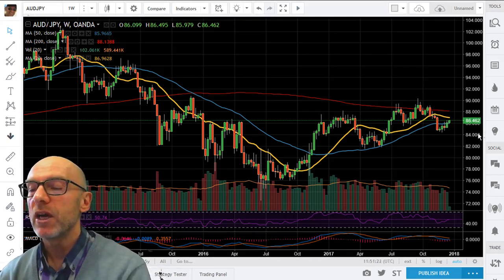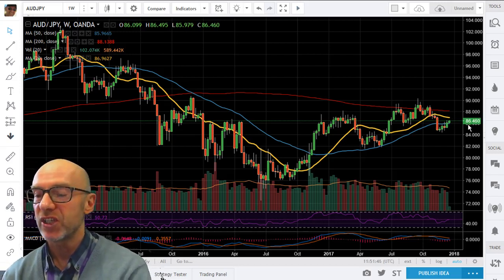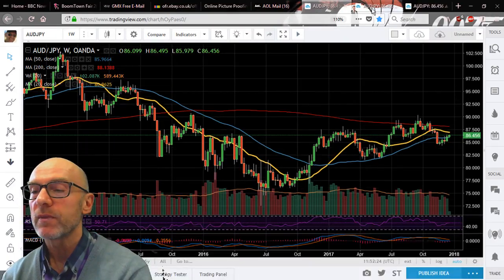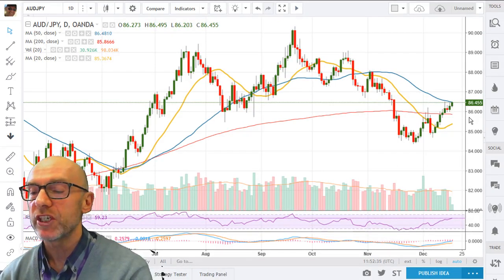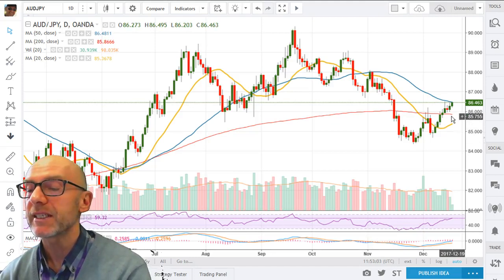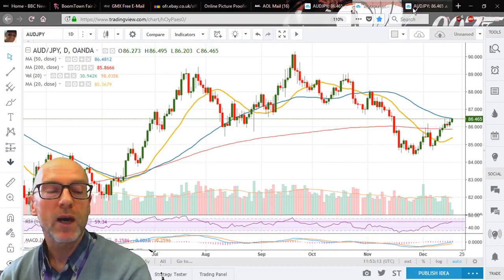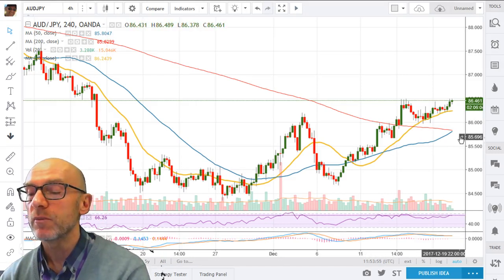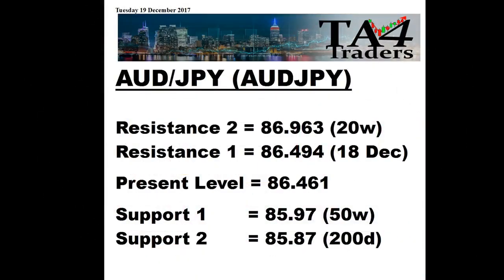Technical Analysis on the AUD/JPY - 19th December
Technical Analysis on the AUD/JPY Forex Pair on the 19th December 2017 -